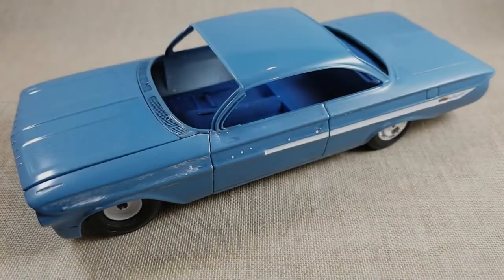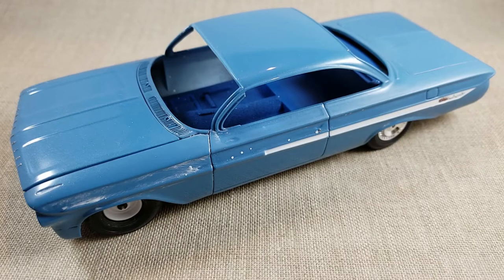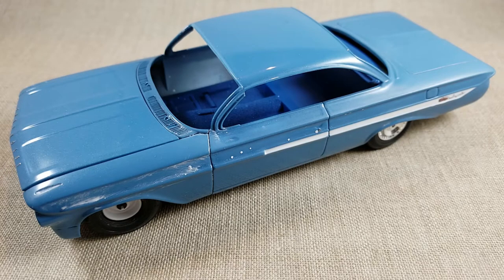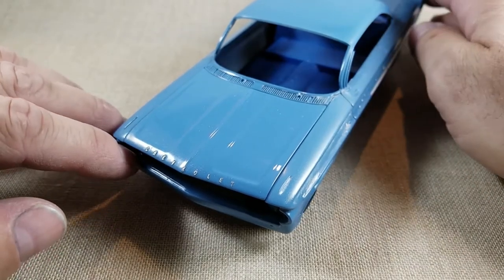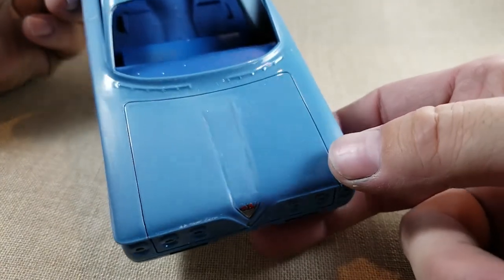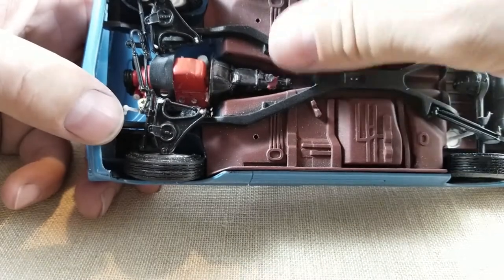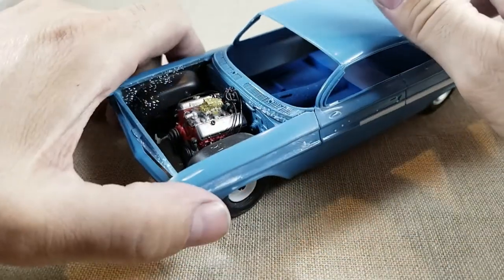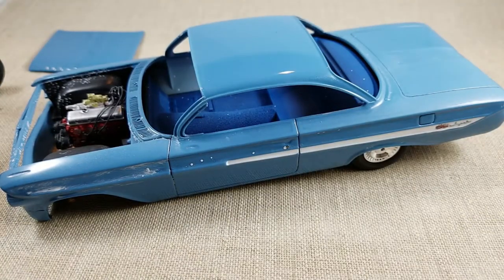Cheeseburger Impala Update3